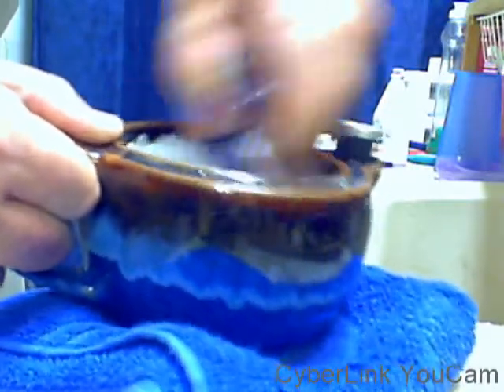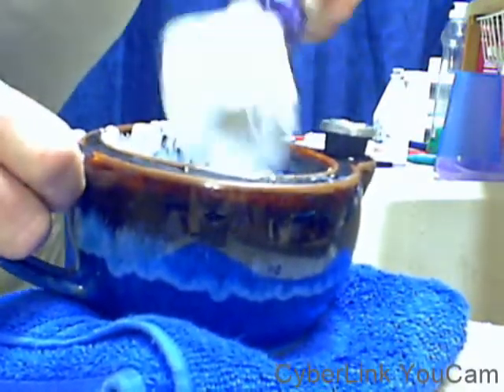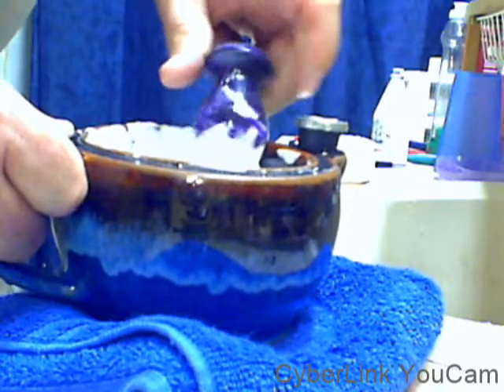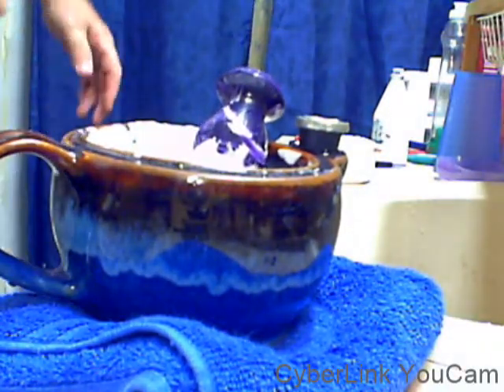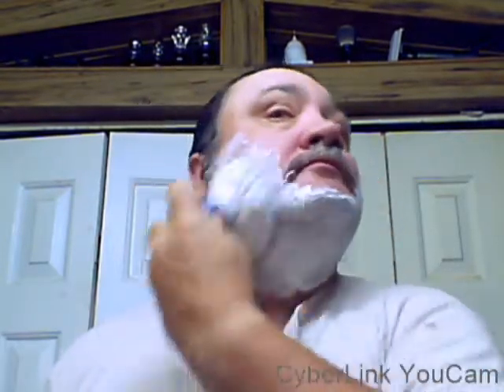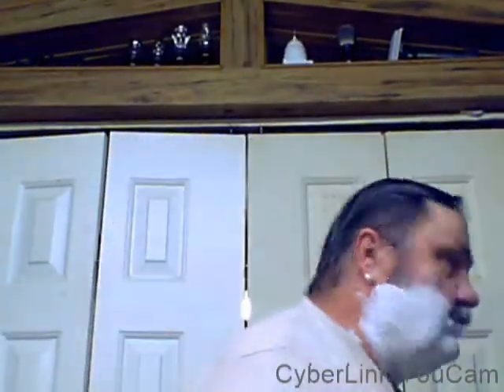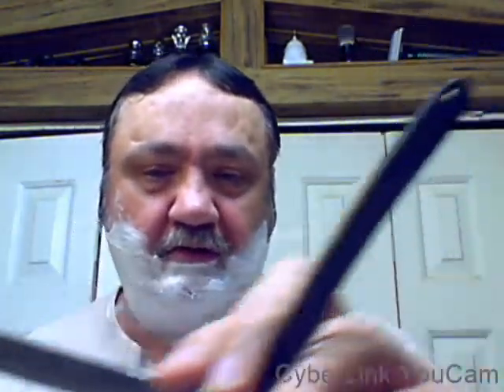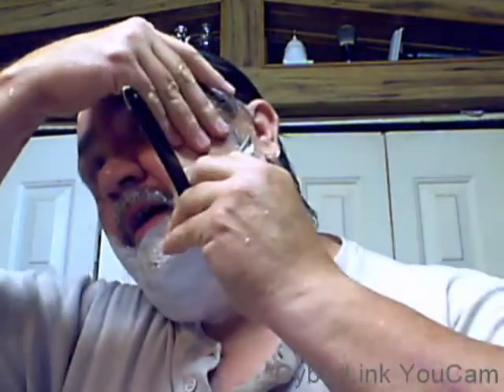Edge Shave Test Translucent Arkansas